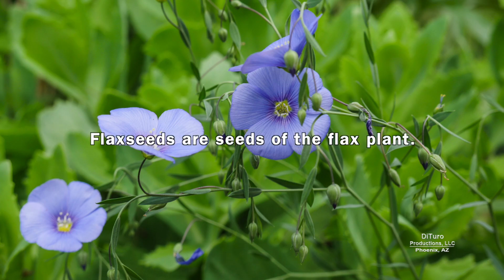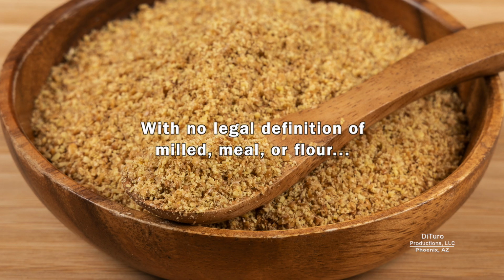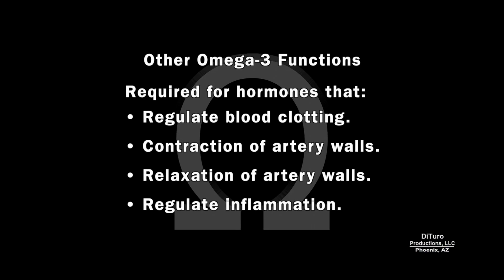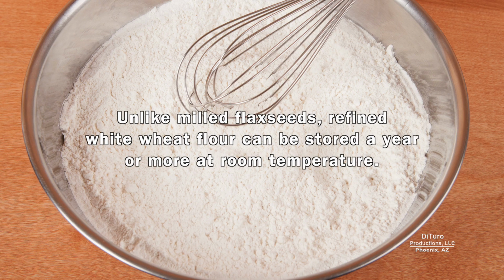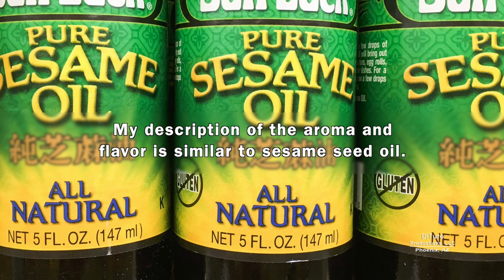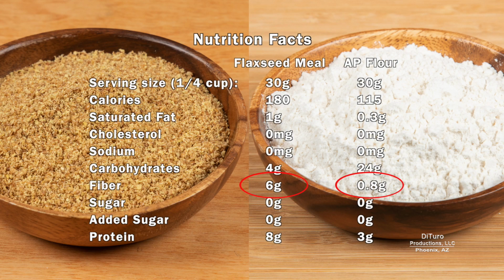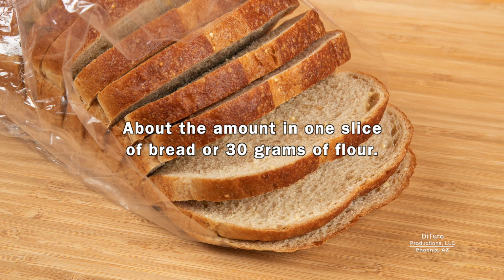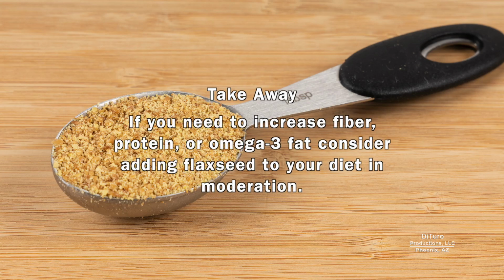Milled Flax Seeds Vs Wheat Flour (Home Cooking 101, DiTuro Productions LLC)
Comparison of milled flaxseeds (meal, flour) and wheat flours.

In this video:

• What are flaxseeds? 00:41
• Ground versus whole flaxseeds. 00:59
• Milled flax versus flax flour. 1:21
• Flax and ALA omega-3. 2:14
• Flaxseed versus wheat flour. 3:40
• Flax and flour nutrition. 5:18
• Flaxseed and flour protein. 6:14